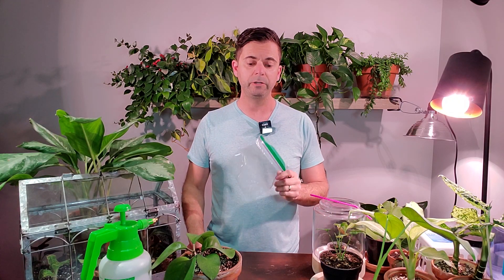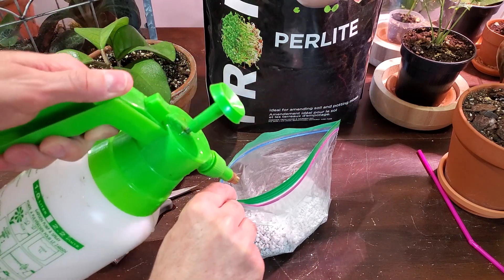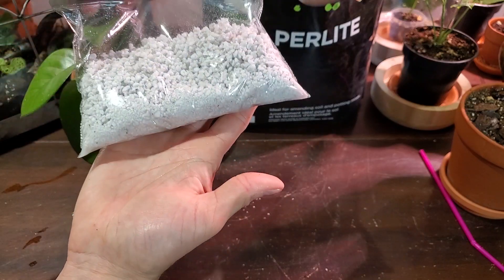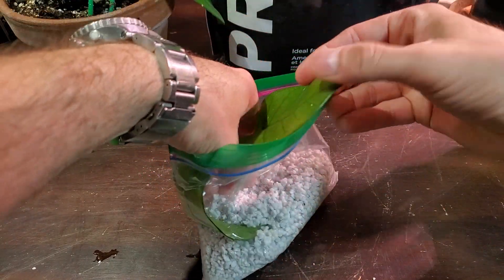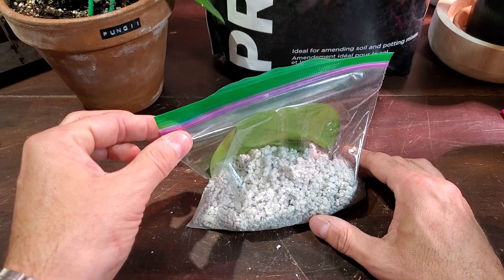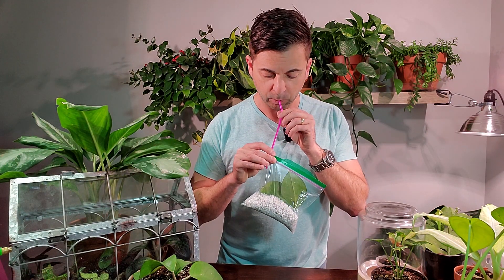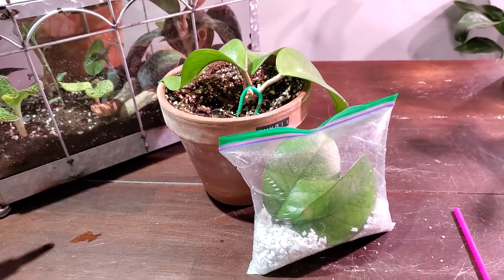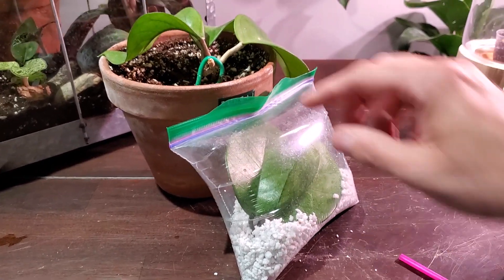Ziplock Bag Plant Propagation! | SUPER EASY METHOD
Here is a super easy and cheap method of propagating any plant. I use a ziplock bag to propagate more plants.